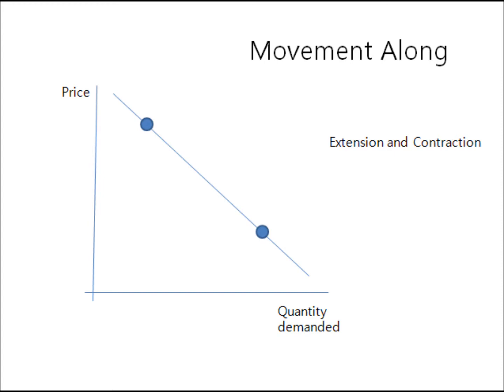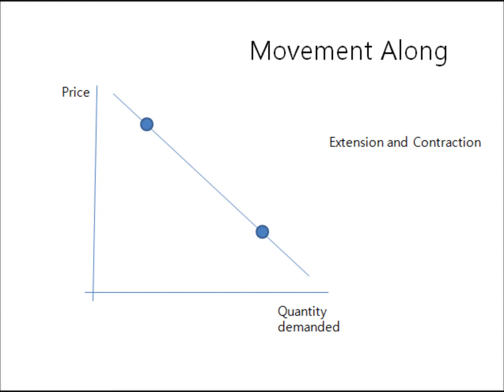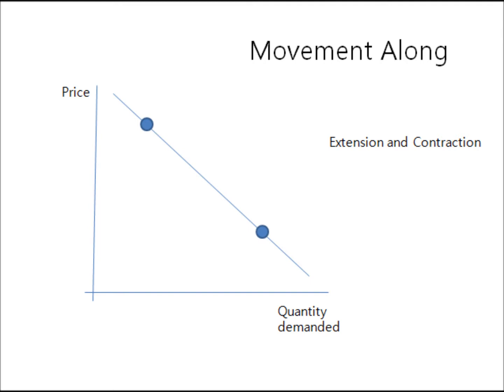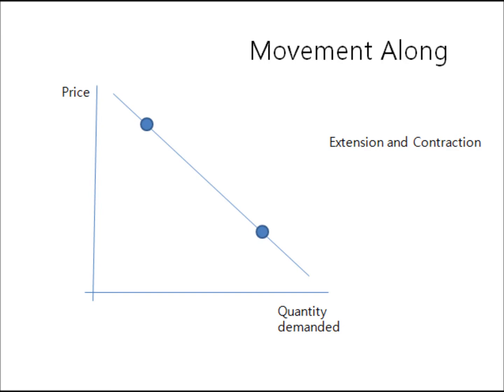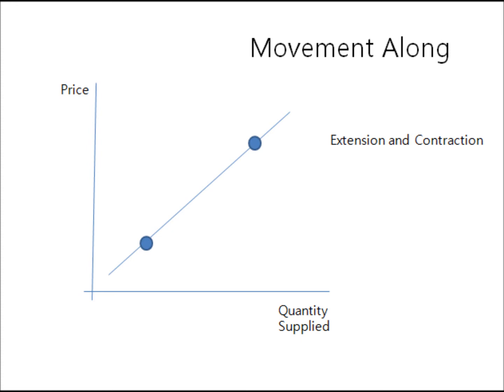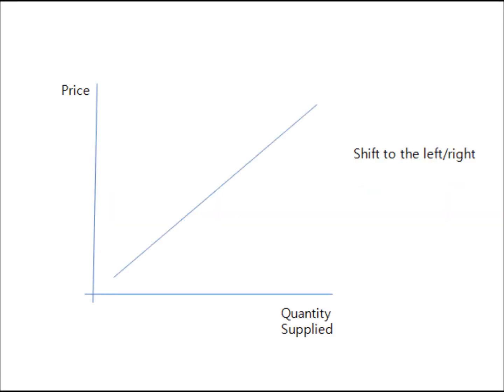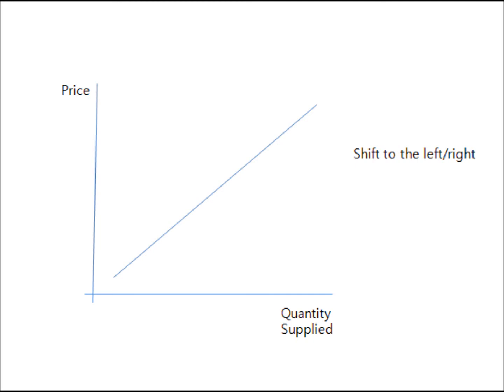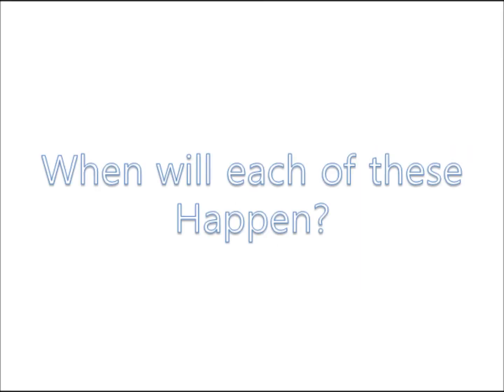Movement Along or Shift in curves?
uploaded by Jun for Econ Project.
It helps you to get the idea of movement along and shift in curves.